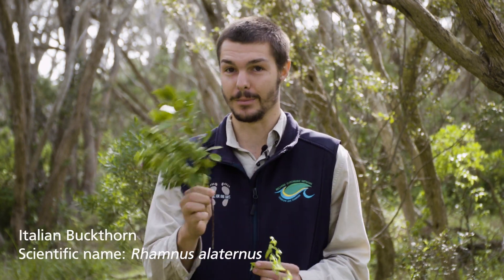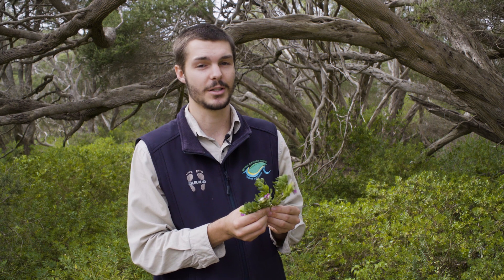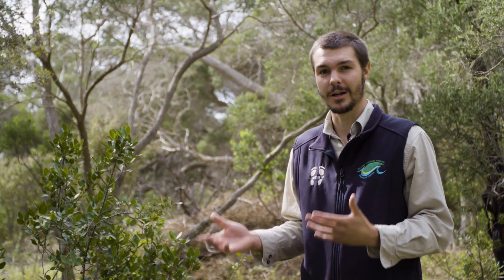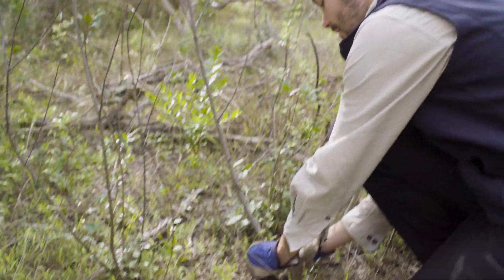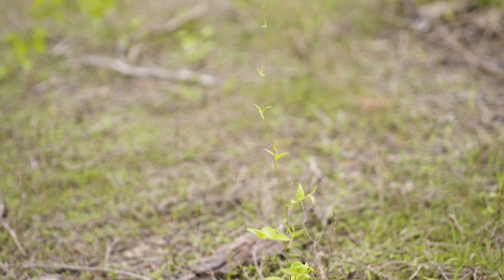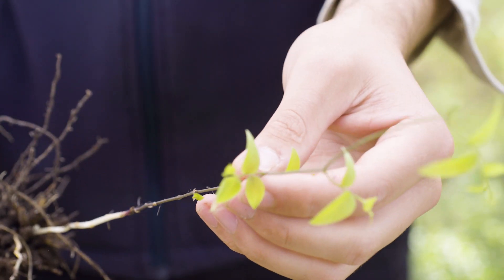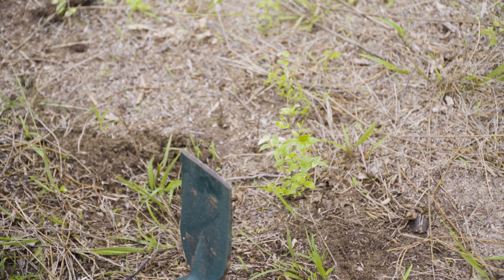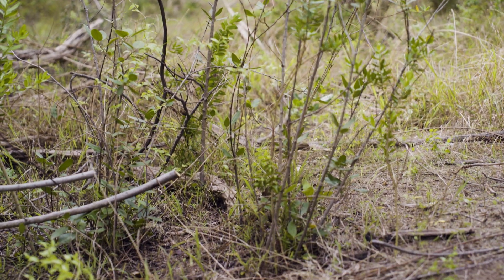Environmental Action: A Practical Guide - Weed Identification & Control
This video is an introduction into the common weed species found in Coastal Moonah Woodland habitat and how you can identify them. Get involved in a local environment group to see how you can help remove these weeds and learn how simple environmental acts can contribute towards successful local conservation.

for safety advice and more information.

Produced by Remember The Wild and filmed at the Narrows in Queenscliff.